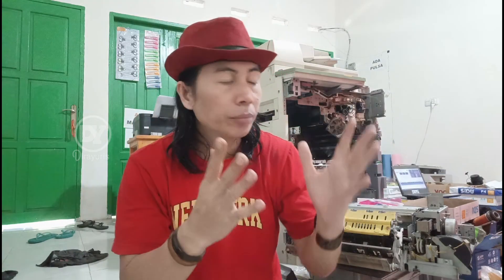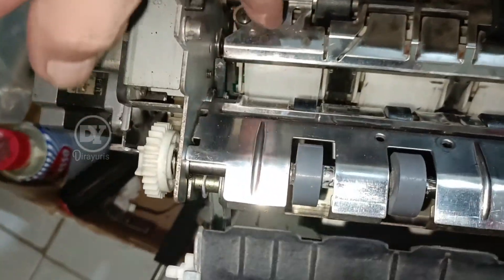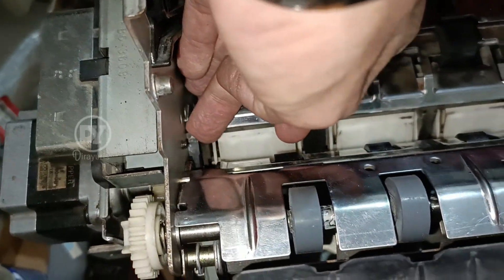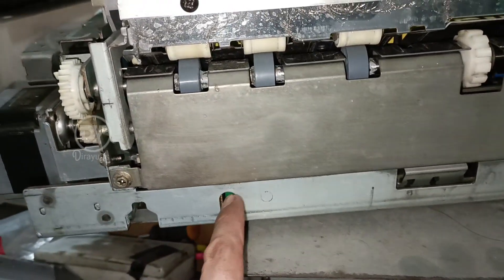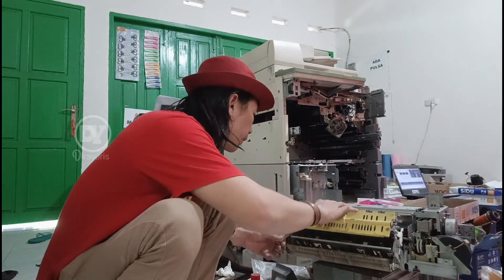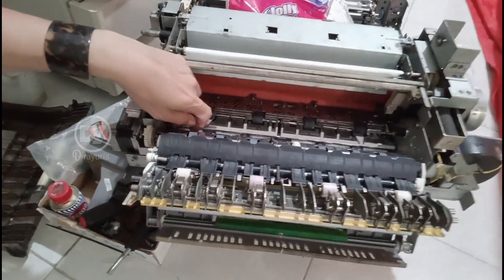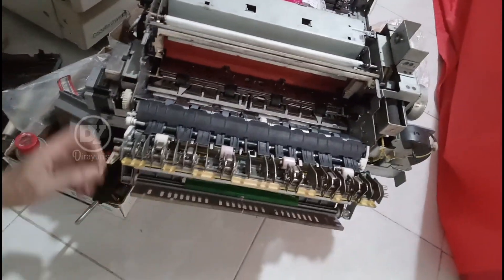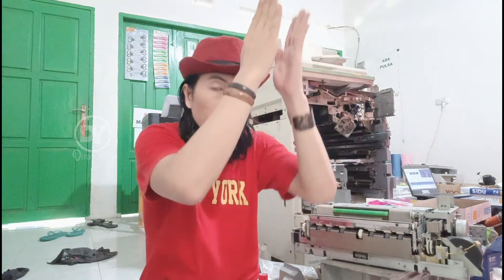FLAPPER PEMANAS UNIT 1 | Fungsi & Cara kerja nya | PAPER JAME DIPEMANAS | Dirayuris bocorkan rahasia